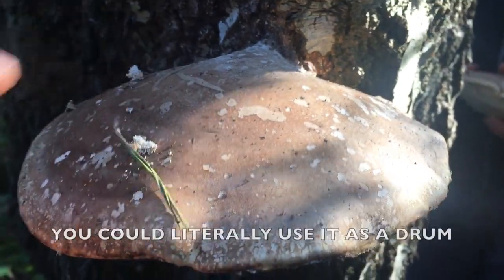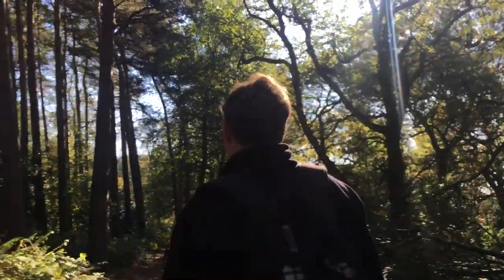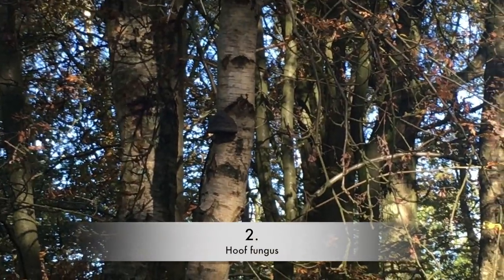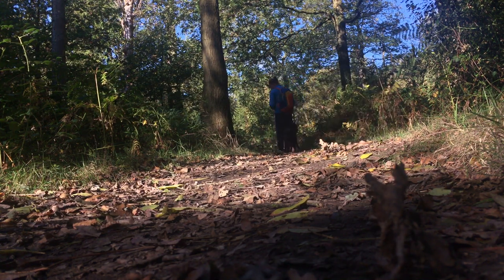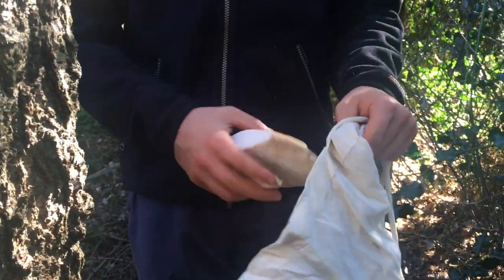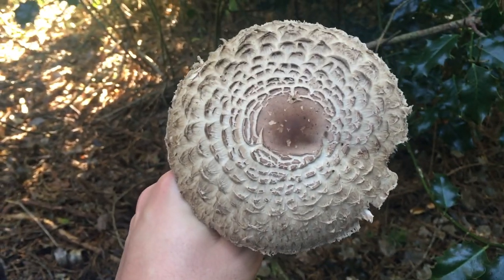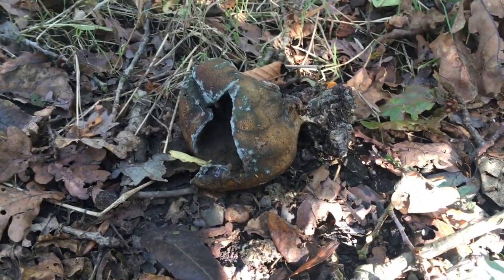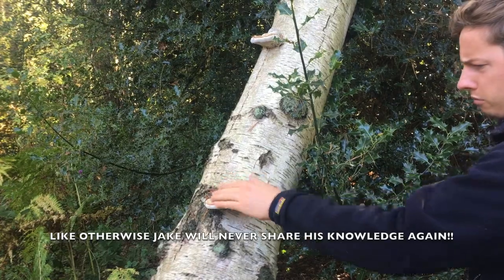5 Fungi Found on a Foray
My brother and I went out looking for some Fungi in a woods near our family home. Here are just a few we found. Feel free to feedback on the information I have put out, adding or correcting :) Hope you enjoy :)

Please only pick a fungi if you have positively identified it! SO IMPORTANT!